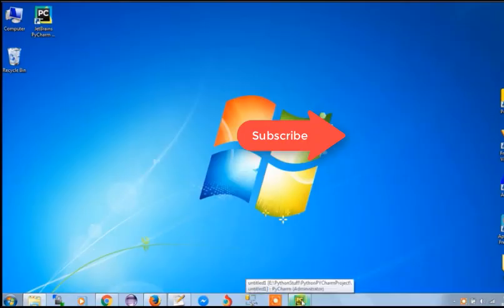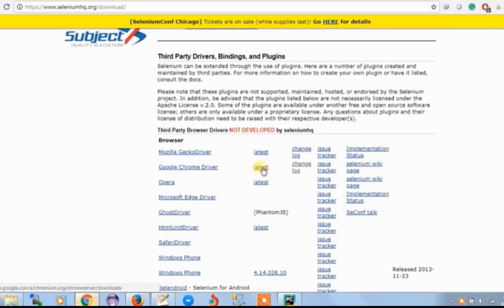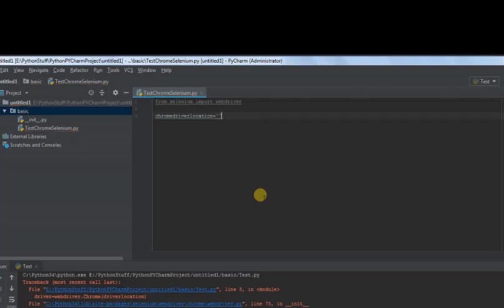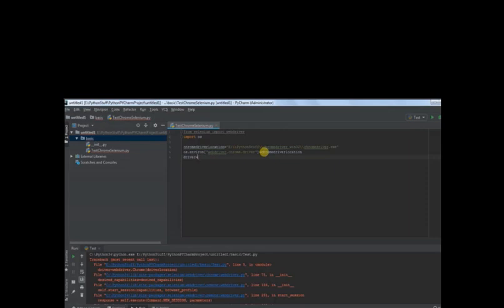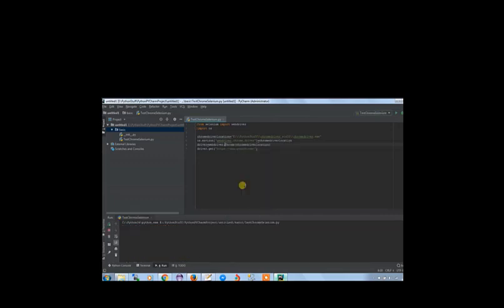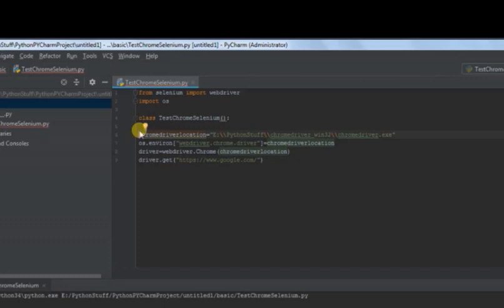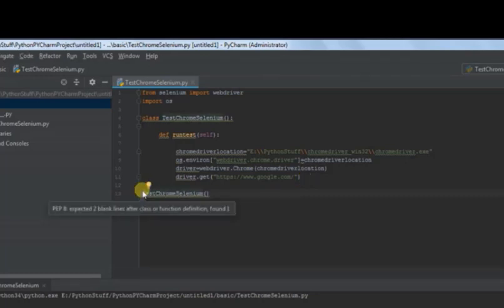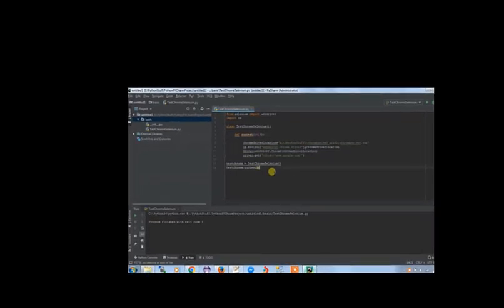6. Run Test in Chrome Browser in Selenium with Python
Run Test in Chrome Browser with Python:
Code:
from selenium import webdriver
import os

class TestChromeSelenium():

     def runtest(self):

          chromedriverlocation="LocalPath\\chromedriver.exe"
          os.environ["webdriver.chrome.driver"]=chromedriverlocation
          driver=webdriver.Chrome(chromedriverlocation)

testchrome = TestChromeSelenium()
testchrome.runtest()